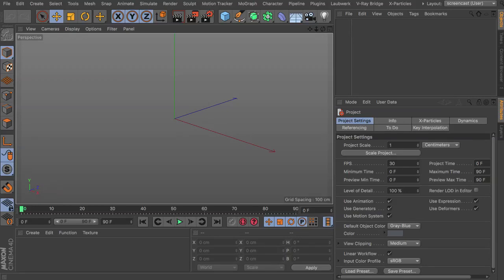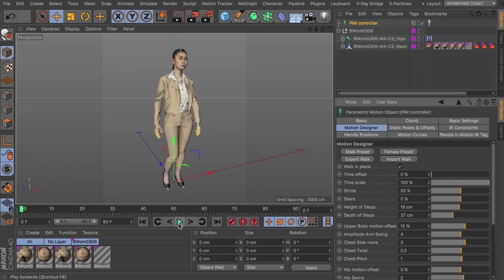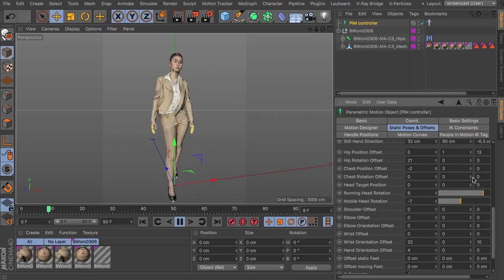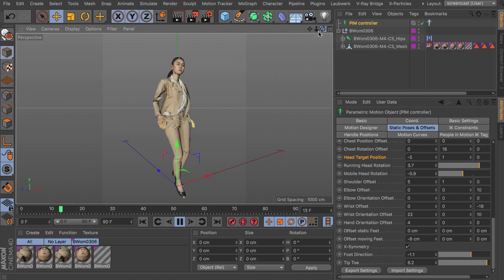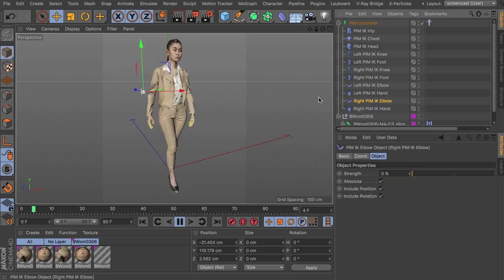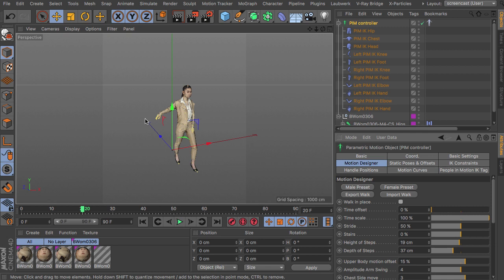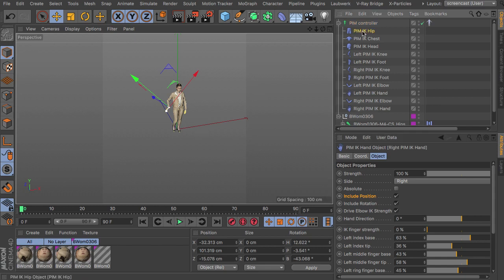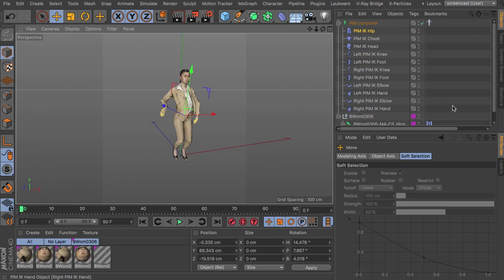PIM IK Workflow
A short intro about how to pose characters in Cinema 4D with the People in Motion R2 Plug-in. This time using an AXYZ Design character. Easily add character animation with People in Motion R2 to any rigged human 3D character.